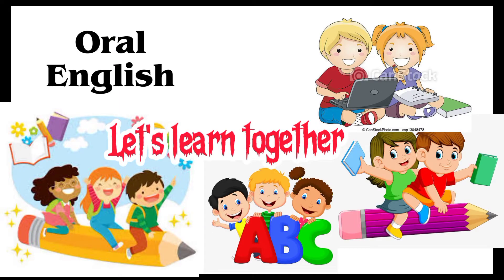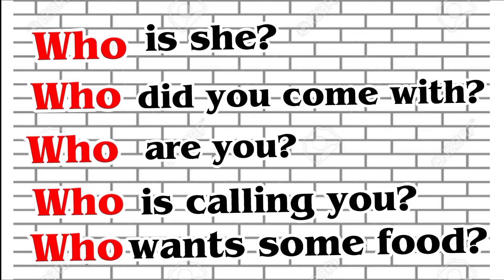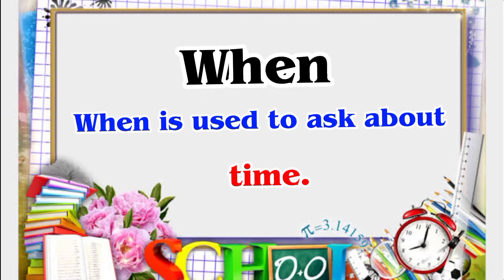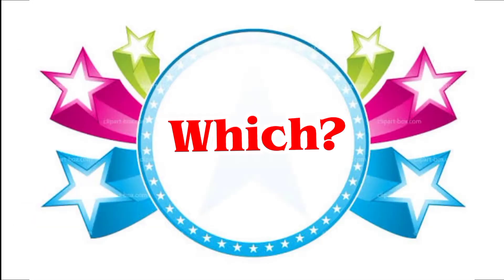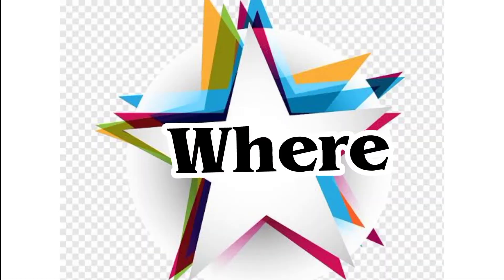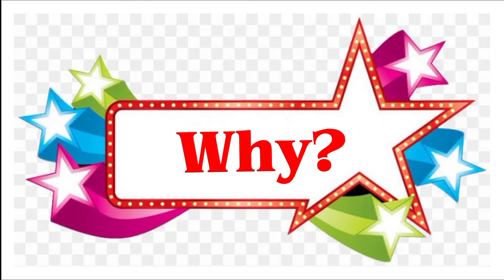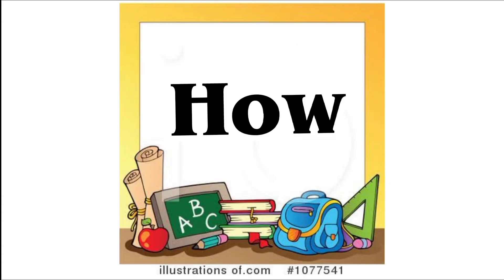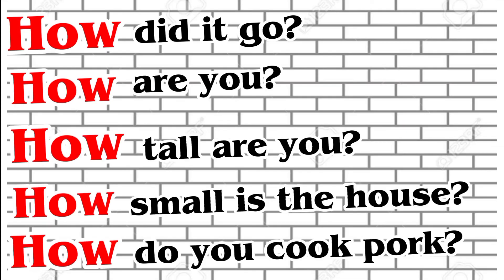WH QUESTIONS || WHAT WHY WHICH WHY WHERE